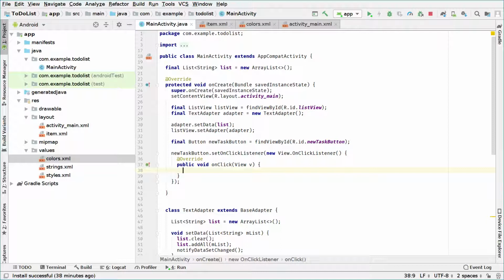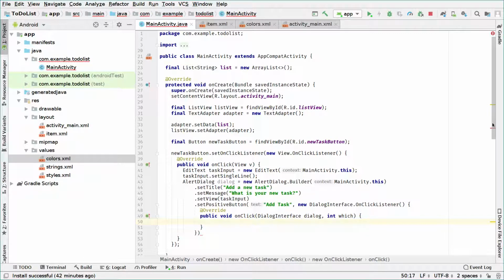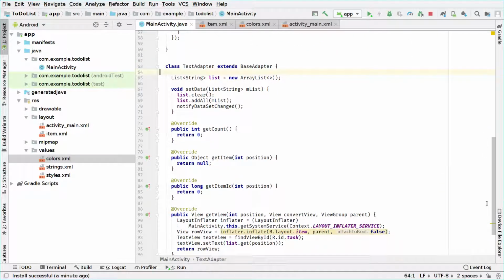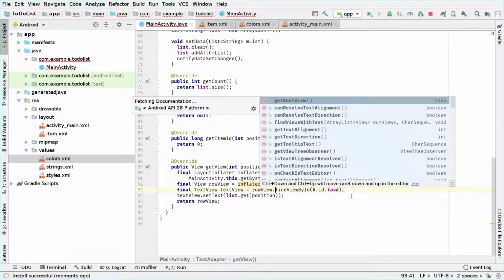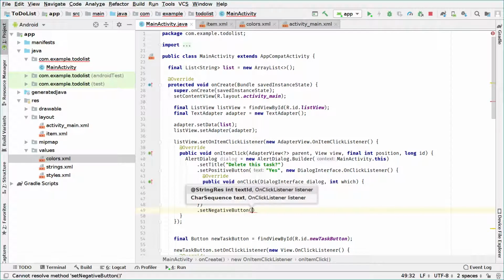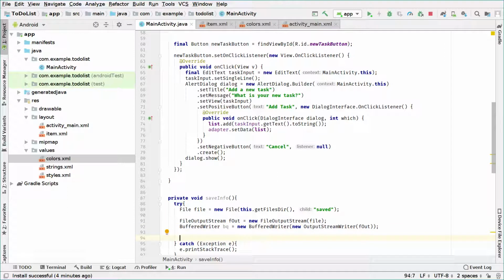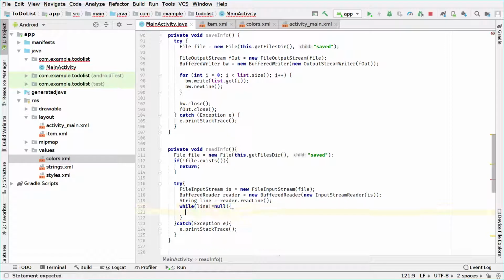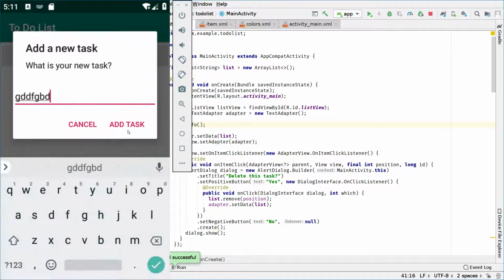Android To Do List App - New Task Button, Set Task and Get View Method